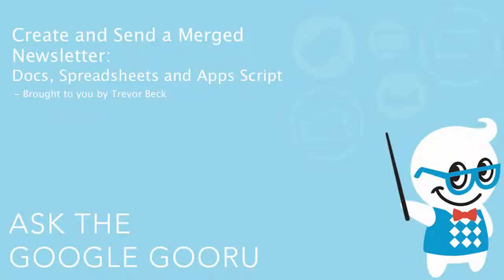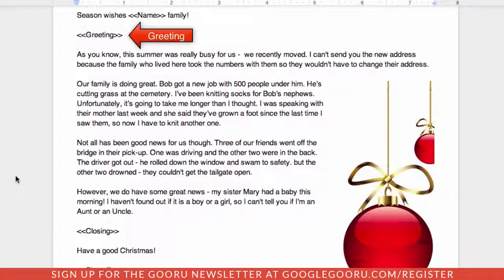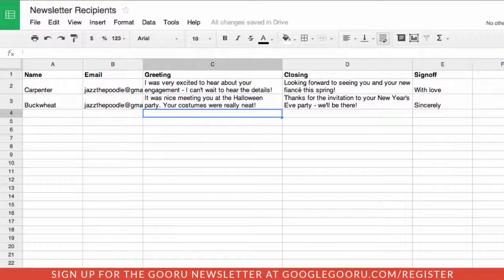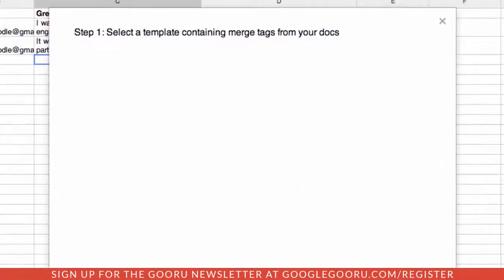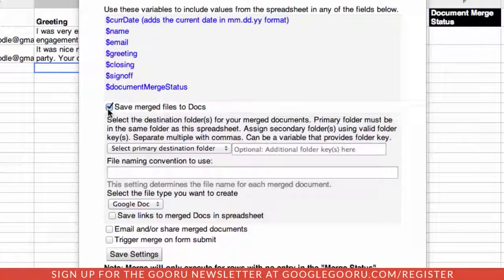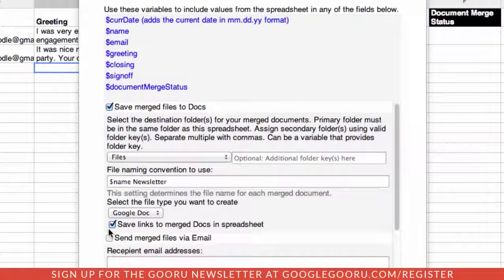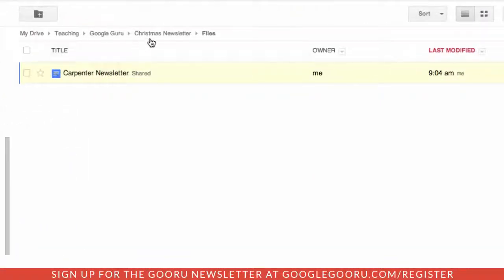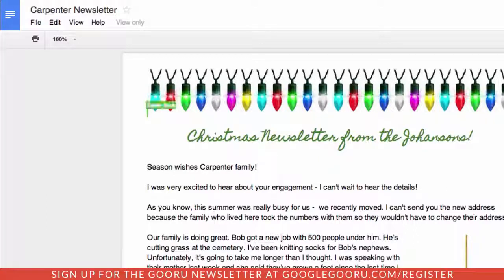Create and Send a Merged Newsletter using Google Docs, Spreadsheets and App Scripts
See how to quickly and easily create a Christmas Newsletter customized for each receipient! You'll learn how to merge your contacts into your newsletter.